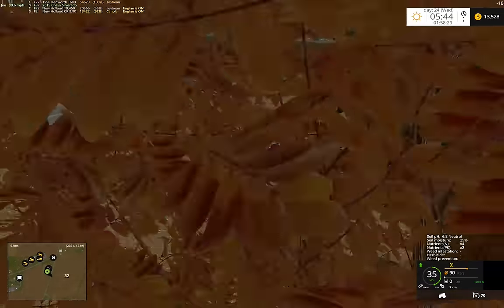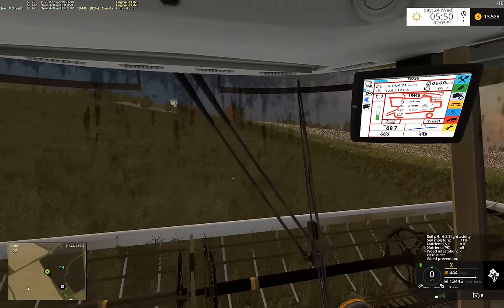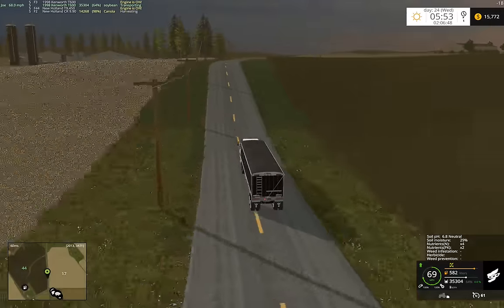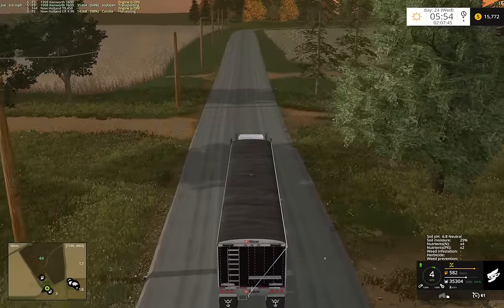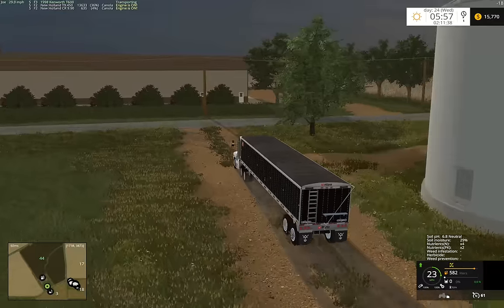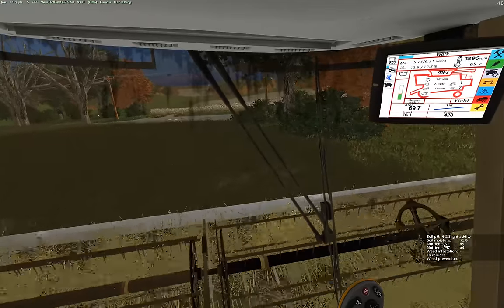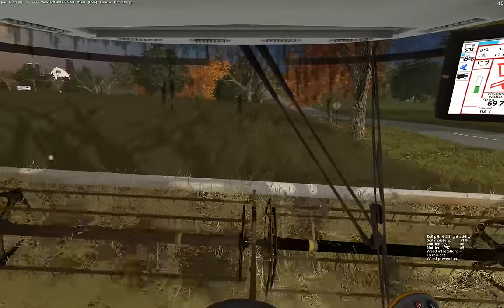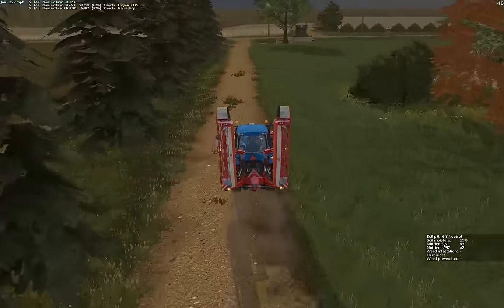Farming Simulator 2015